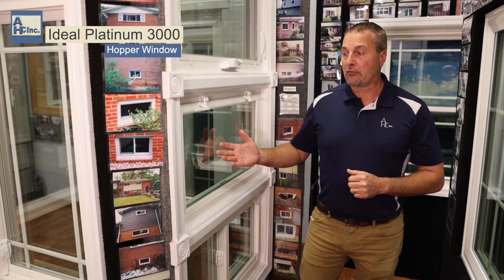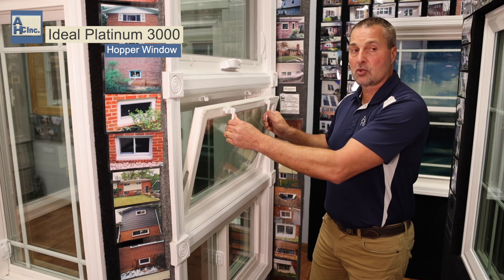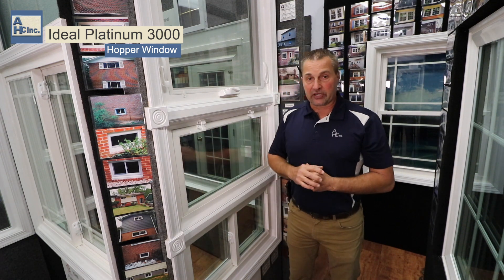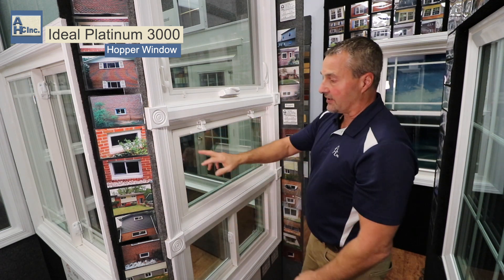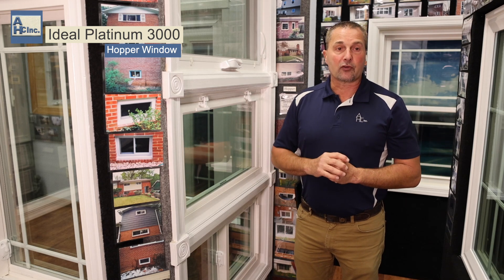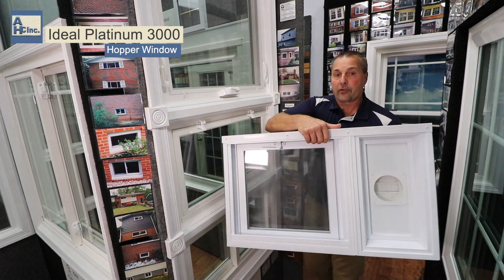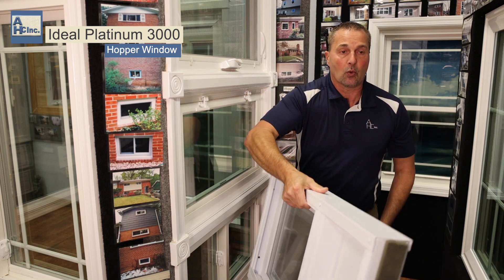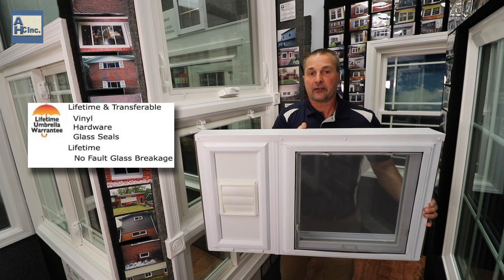Hopper Window - American Home Center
Ideal Platinum 3000
Hopper Windows
Tilting inward, basement hopper provides both light and ventilation in many hard to accommodate areas in your home. The stainless steel hinges provide durability while the sash tilts inward with easy turn and tilt locks. Designed to keep insects, rodents, and cold air outside of the home, the optional dryer vent provides added protection from the weather and minimizes wall damage during installation.